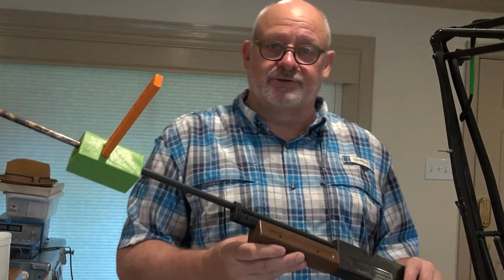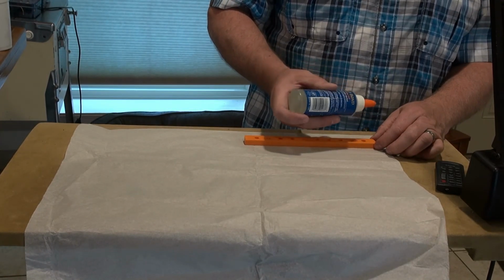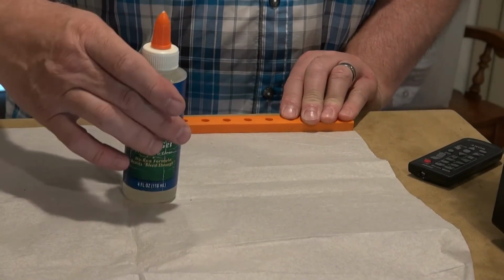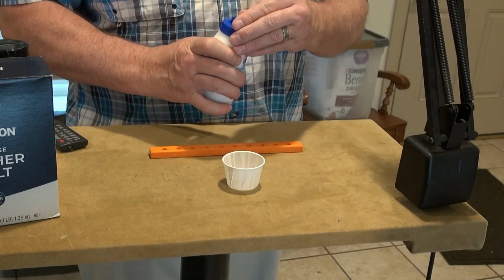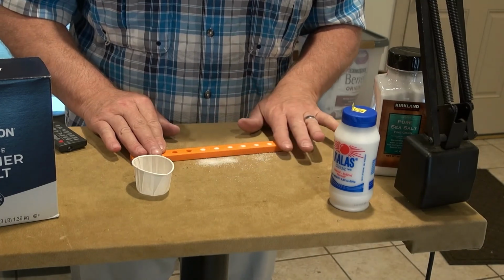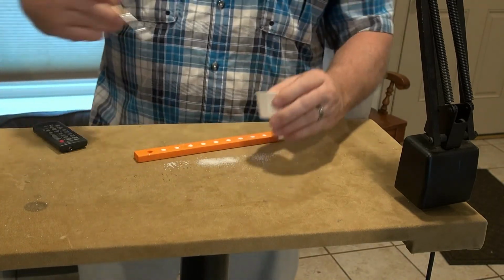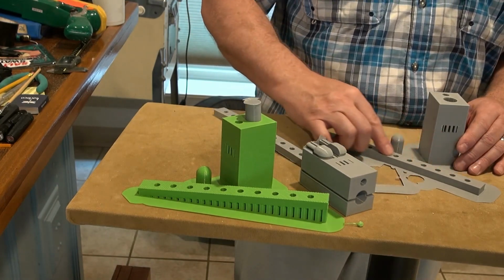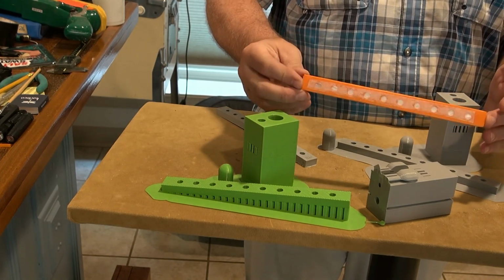Salt Shooter assembled on 760 Crosman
designed and 3D printed a adapter to allow a Crosman 760 to shoot salt from a magazine fed device that will be used to evaluate various parameters to determine the optimum performance